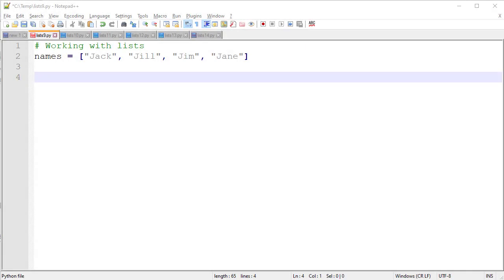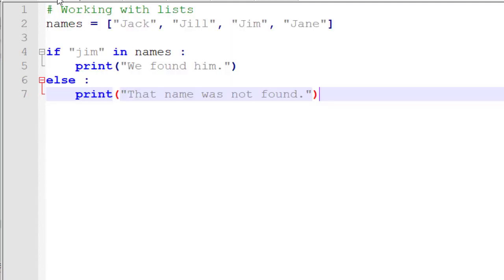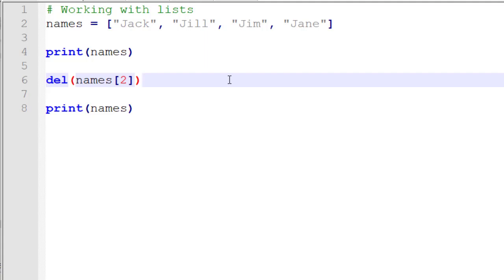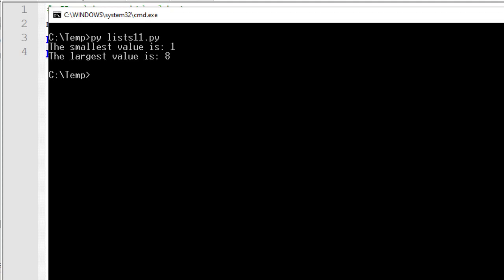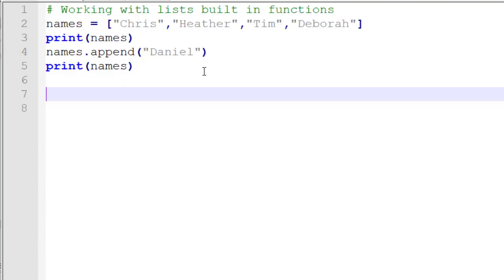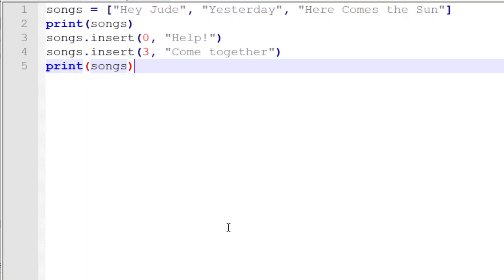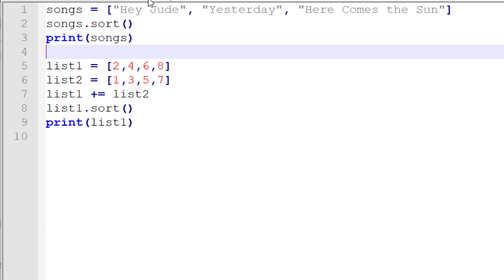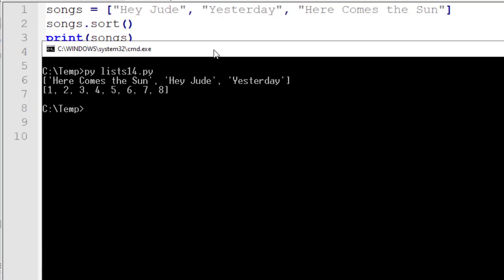List and Built in Functions in Python - Part 2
In this video we look at how to use List with some of the built in functionality of Python to get the most use out of a List.

We're going to look at sorting list, finding the min and max values in a list as well as other features that Python gives you to work with lists.